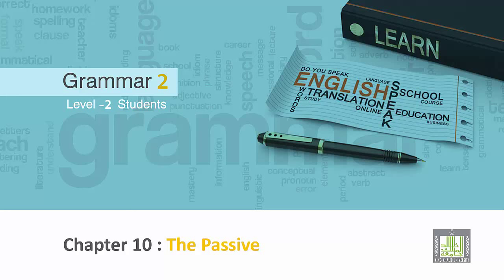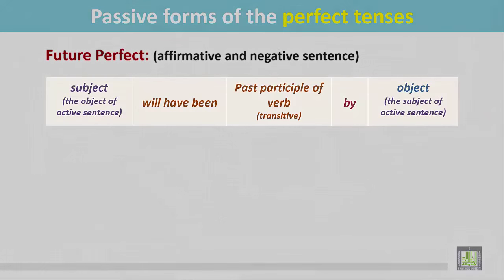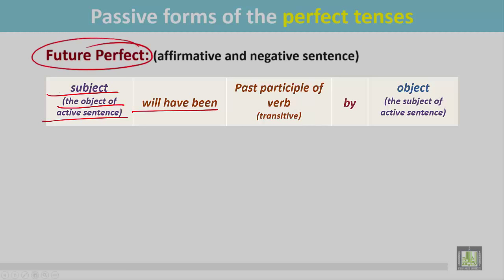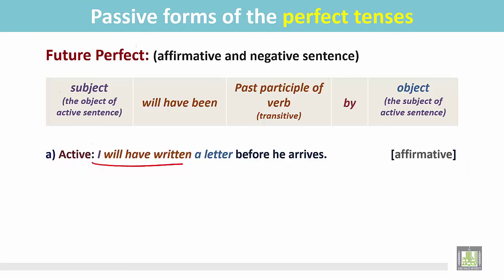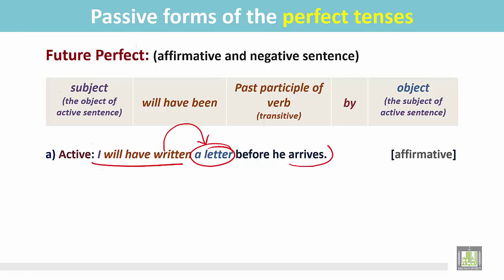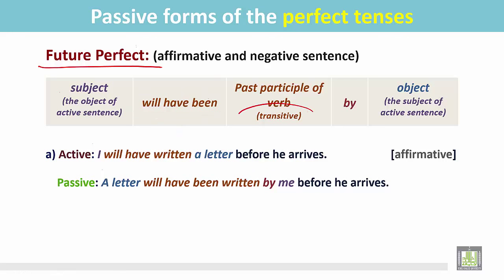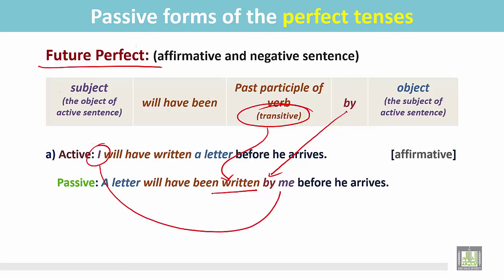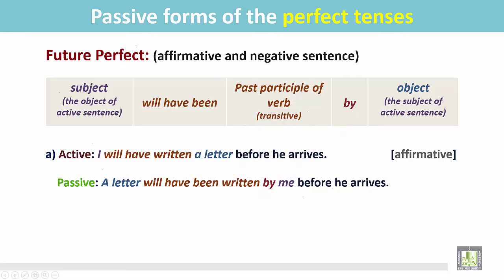Grammar ( 2 ) - CH10 -L13 : Passive forms of the Perfect Tenses (5)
المقررات المفتوحة
eng117 - Grammer 2
 Passive forms of the Perfect Tenses - 5
1- Future Perfect: (Affirmative sentence)
2- The structure
3- Examples